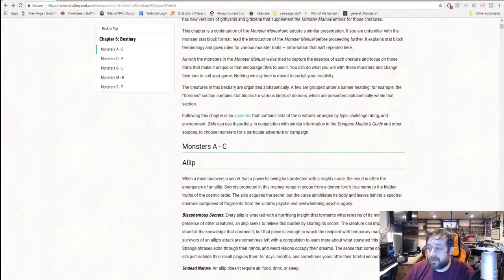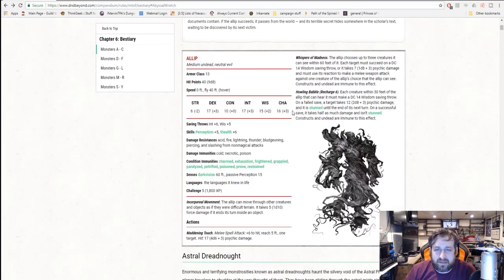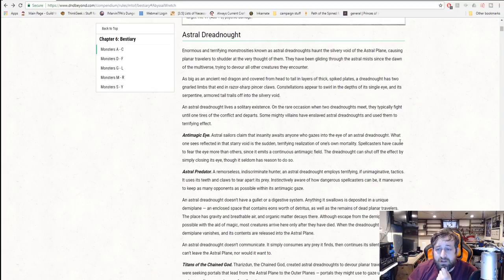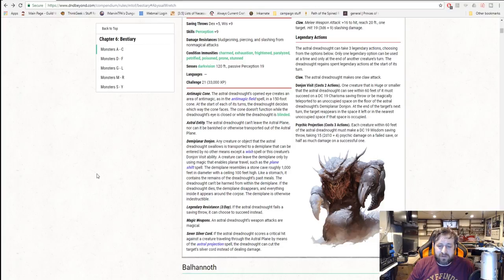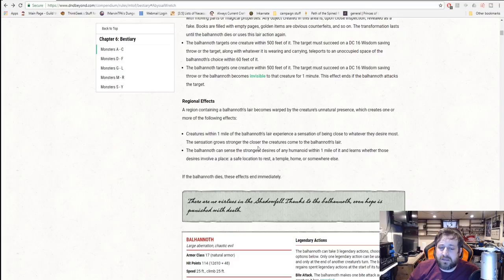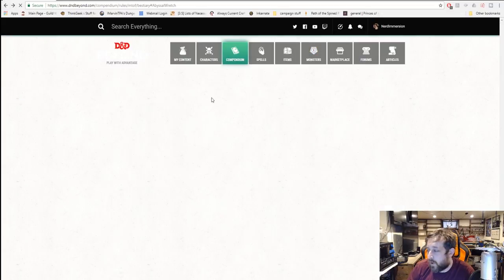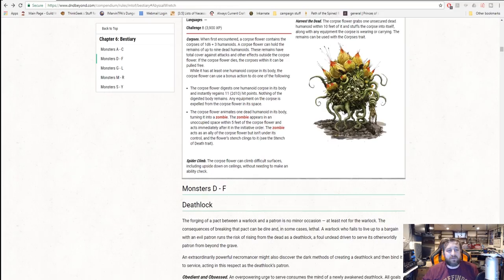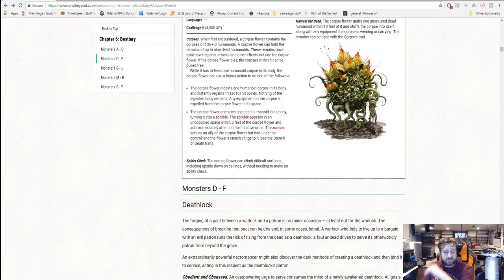Mordenkainen's Tome of Foes: Bestiary A-C Review | Nerd Immersion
Having completed my comparison coverage for Mordenkainen's Tome of Foes, it's time to move on to the new content. In this video I begin to take a look at the various new monsters contained in the Bestiary section. In this video specifically, I cover monsters from A-C.

Catch us LIVE playing D&D 5e every Tuesday night at 8:30PM Eastern and every other Monday night at 9PM Eastern!